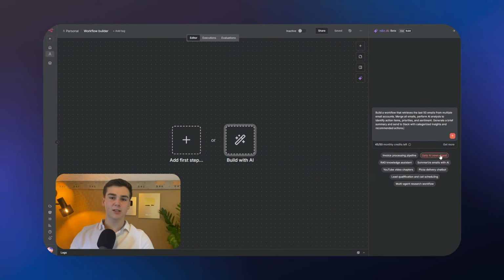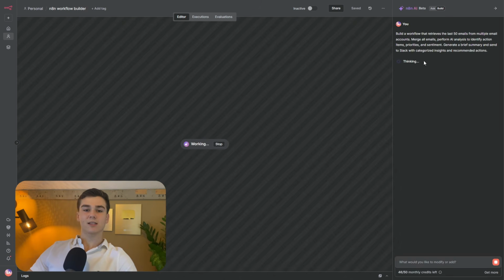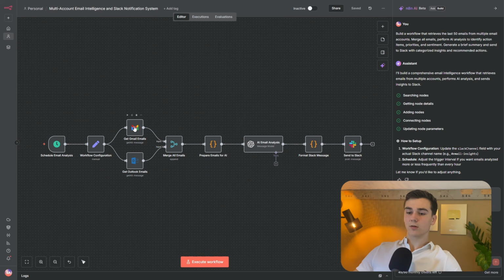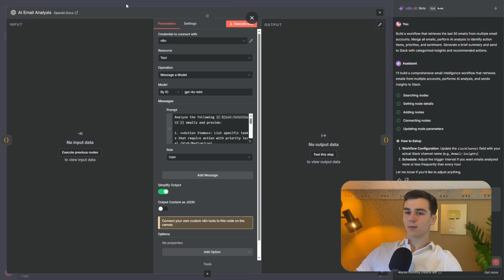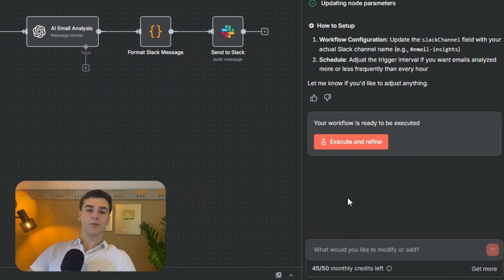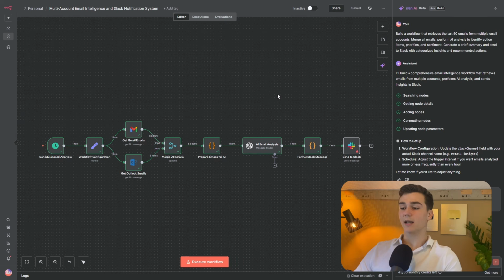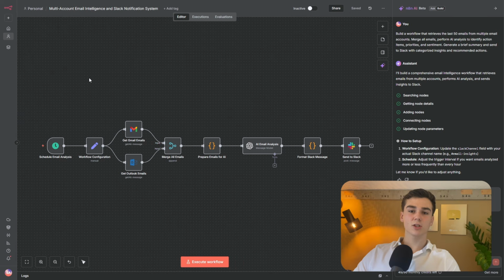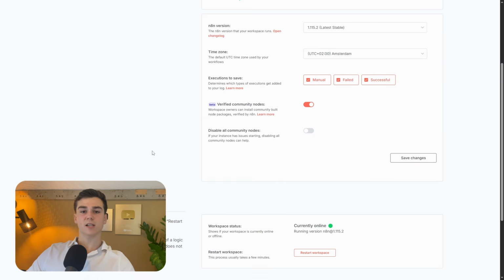Build AI Agents INSTANTLY with n8n’s NEW Workflow Builder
✨Join our FREE Skool community and get all the resources you need to set this system up 👇

In this video, I’ll show you the new AI Workflow Builder in n8n, a powerful tool that can automatically generate workflows from simple text prompts. You’ll see how it works in action, how to fine-tune the results, and how it can speed up your automation process without replacing the creativity and strategy behind advanced workflow design.

Chapters:
00:00 Intro
00:20 AI Workflow Builder Interface
00:40 Example Workflow Build
01:20 Reviewing Generated Workflow
02:20 Running the Workflow and Observing Errors
02:59 Credit System and Usage Limits Explained
03:20 Cloud-Only Access
03:40 Workflow Builder Benefits and Limitations
04:40 Switching Between AI Ask and Build Modes
05:00 Updating n8n for Workflow Builder Access